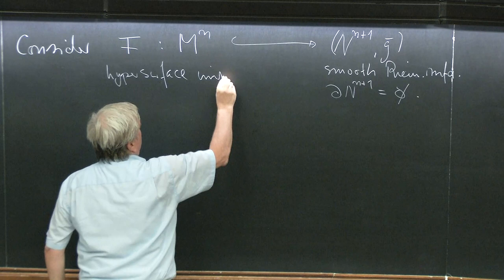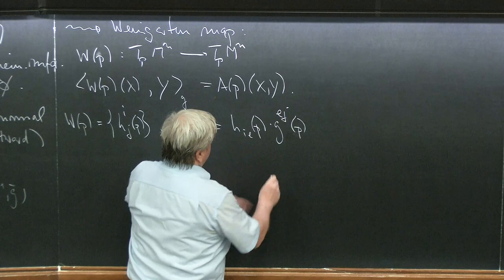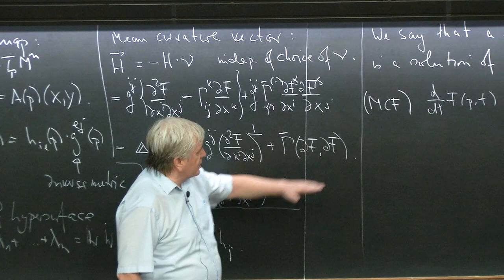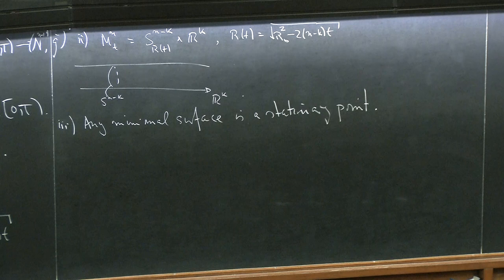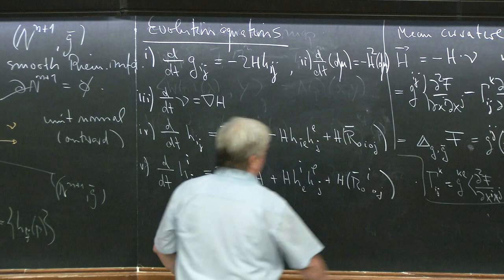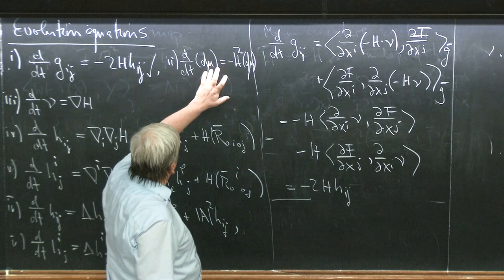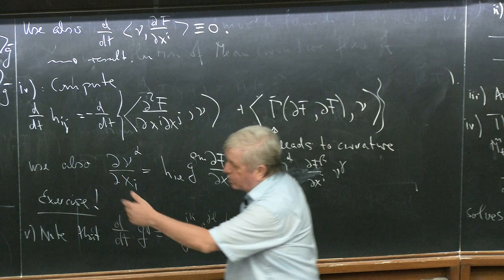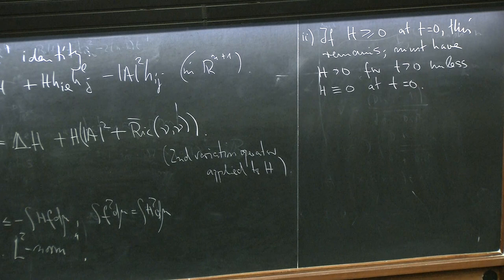Monotonicity formulae and non-collapsing estimates for mean curvature flow with applications - 1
Speaker: Gerhard Huisken (Tübingen University)
International School on Extrinsic Curvature Flows | (smr 3209)
2018_06_04-10_30-smr3209